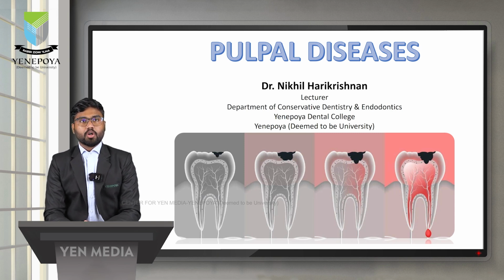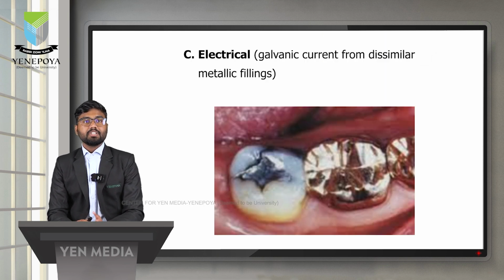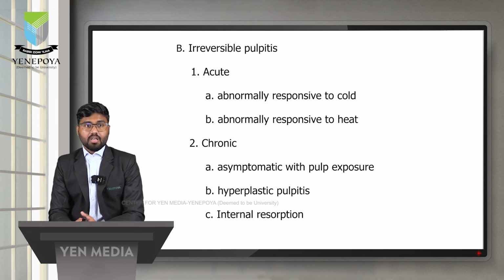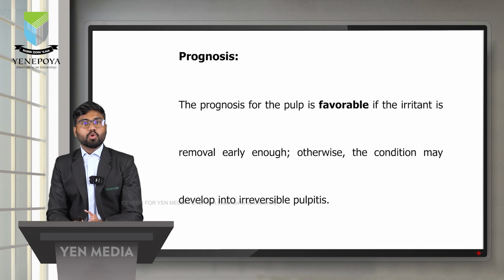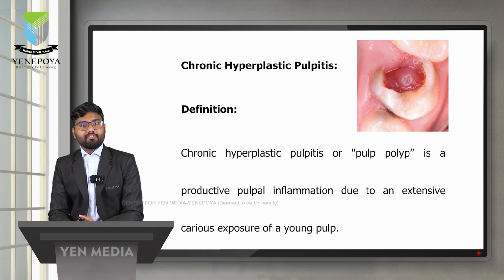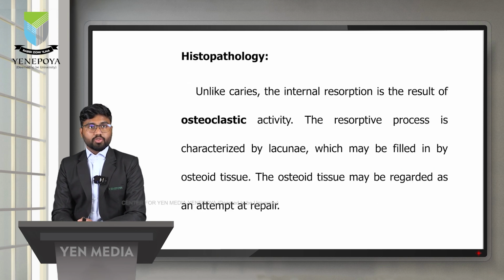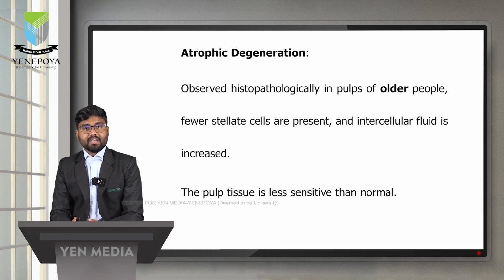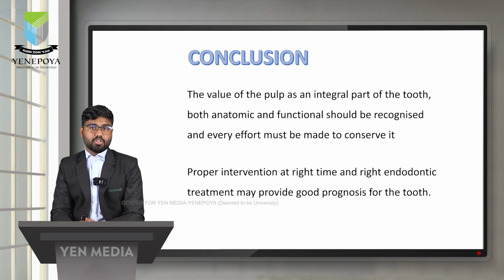Pulpal Diseases | Conservative Dentistry & Endodontics | Yenepoya Dental College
Pulpal Diseases

By: Dr. Nikhil Harikrishnan
Lecturer